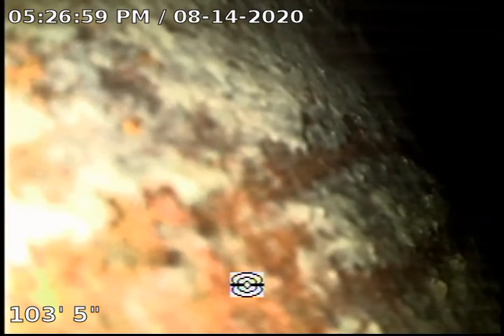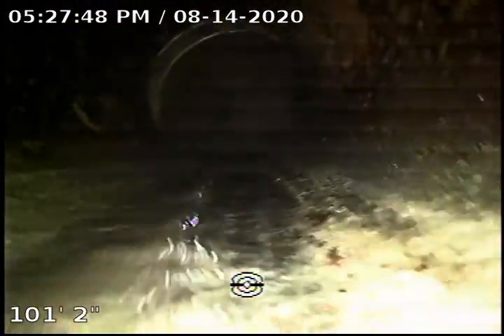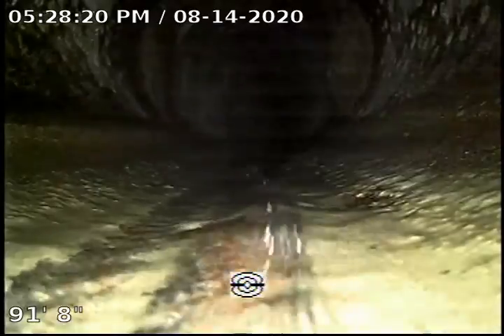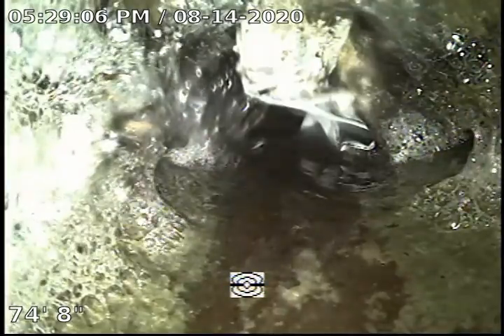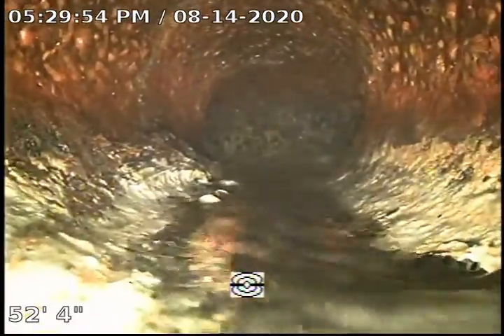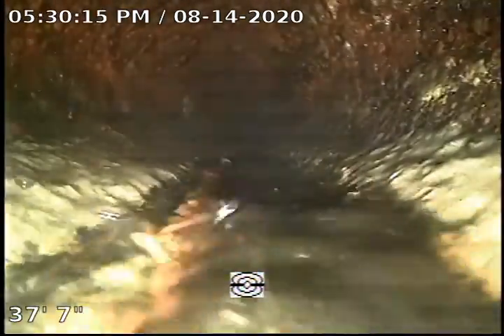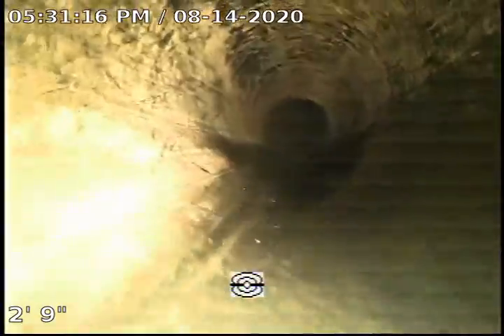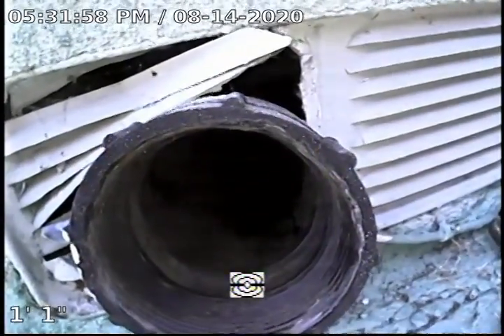2015 S West View St